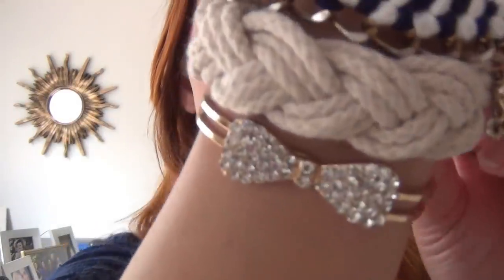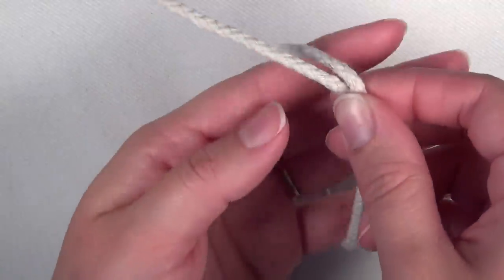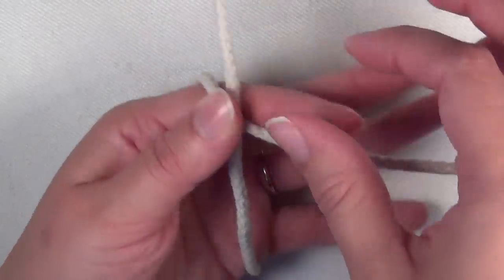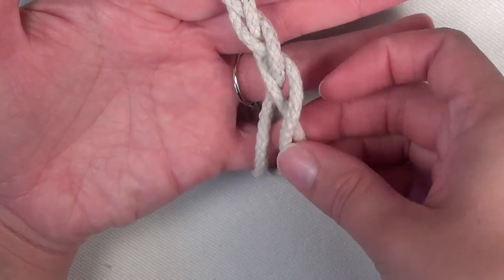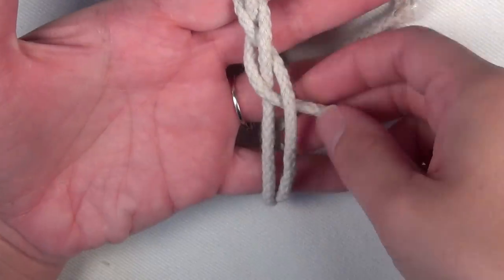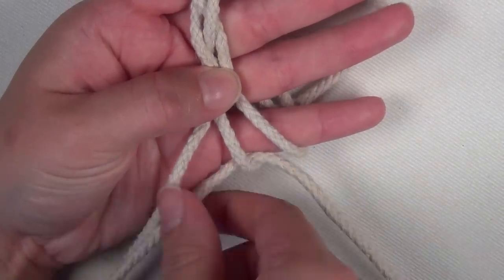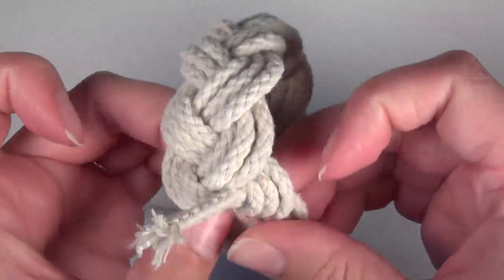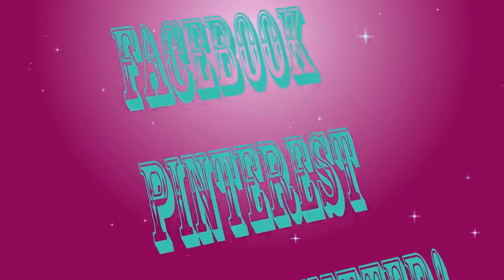DIY Fashion ♥ Turk's Head Knot Nantucket Bracelet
Follow Katrinaosity...

Mail:
Katrina Sherwood
90232